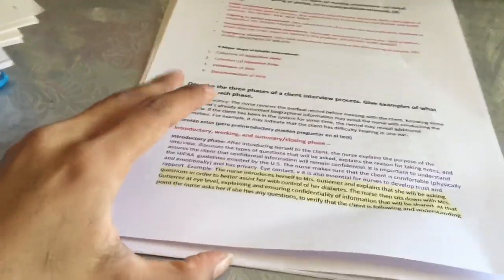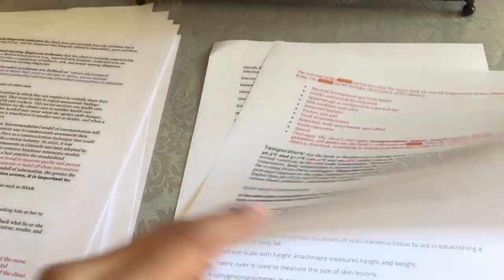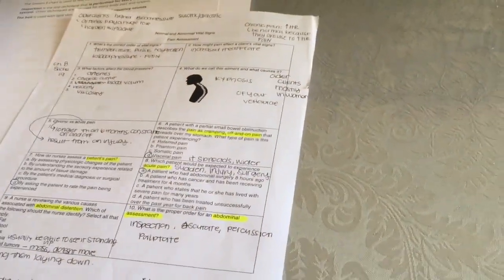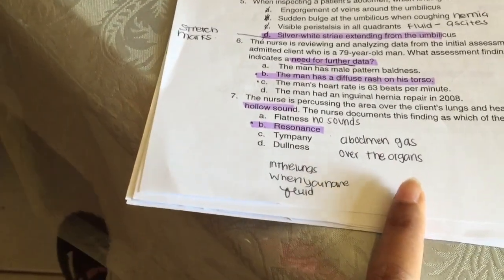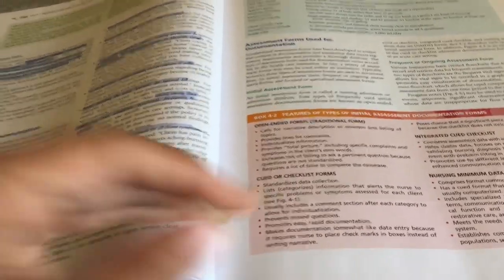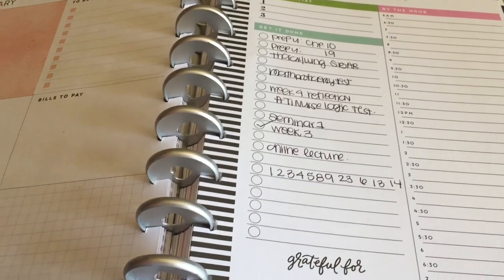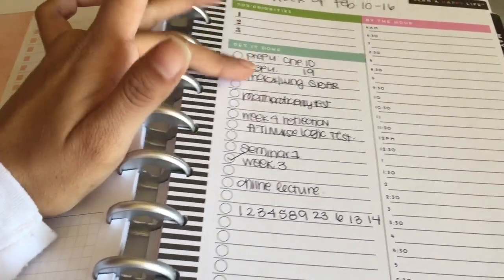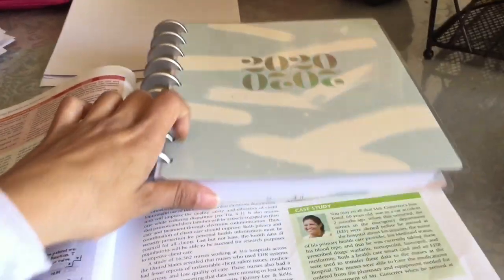DAY IN THE LIFE OF A NURSING STUDENT: Preparing for my health assessment Exam!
Hello loves! Today's video is going to be me showing you guys all my paperwork and how I'm preparing to take my health assessment exam!

I’m currently a nursing student! I have officially started my first semester !

XoXo,
Alicia ❤️